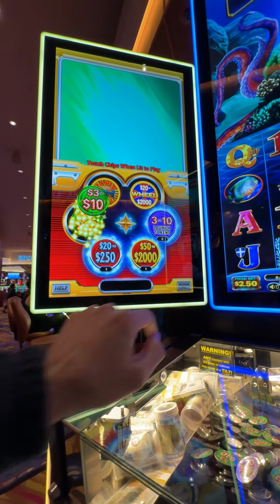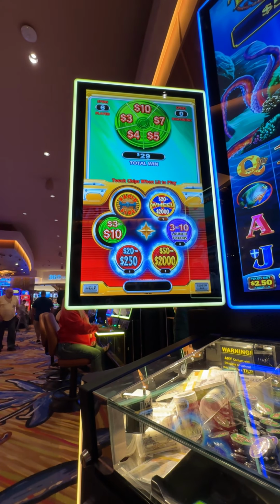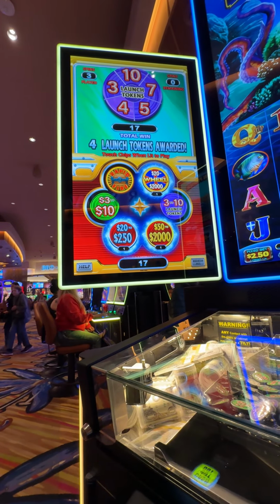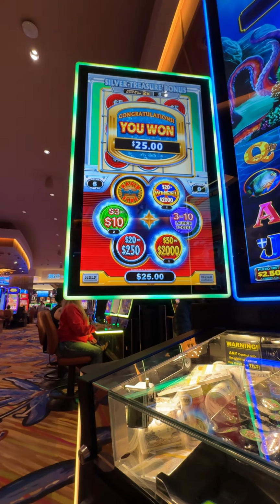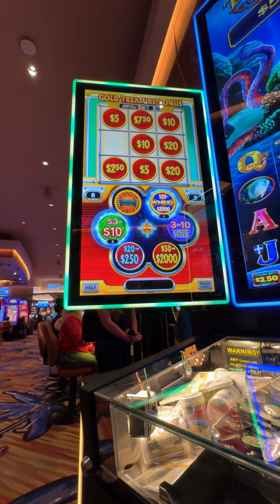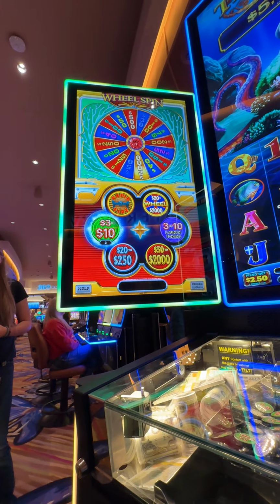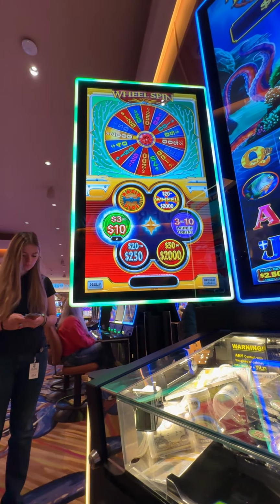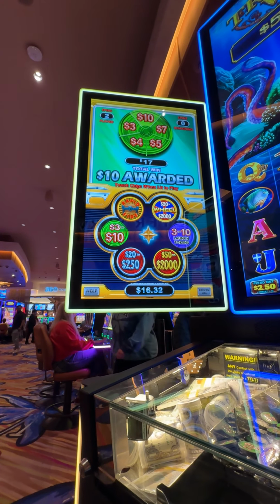Hitting a dozen bonuses on the new coin pusher slot right after hitting the double rapid fire bonus!